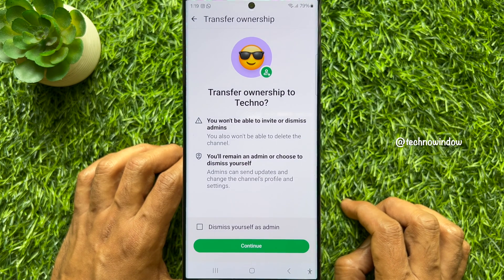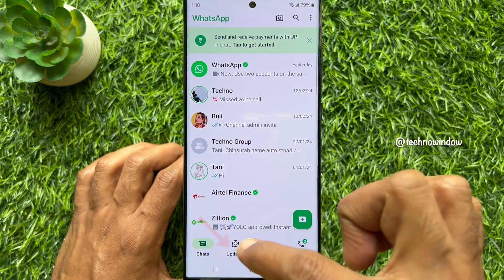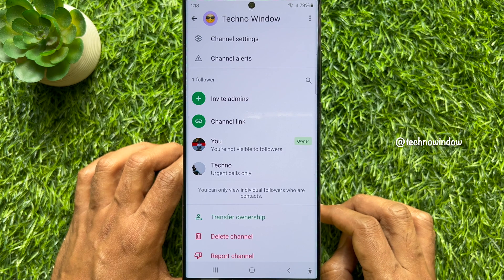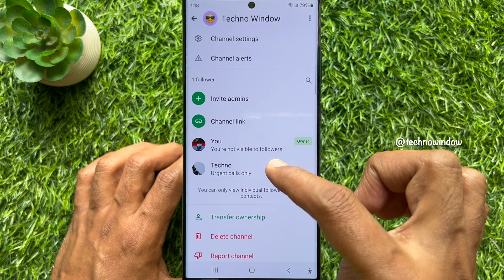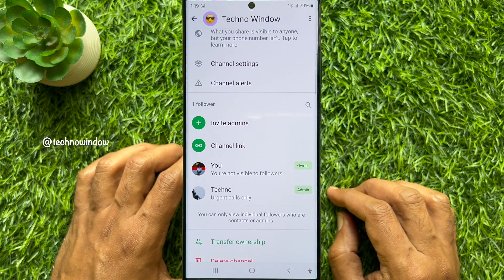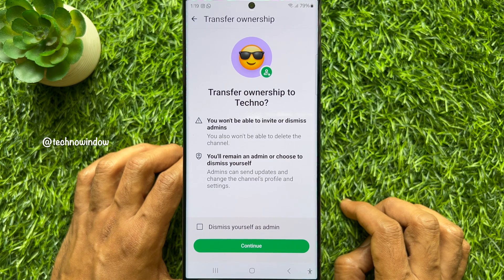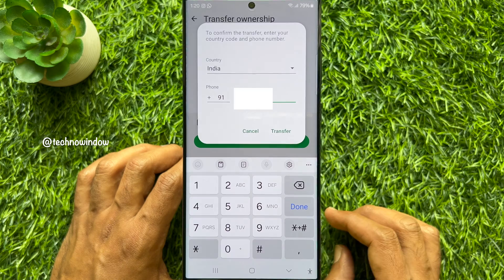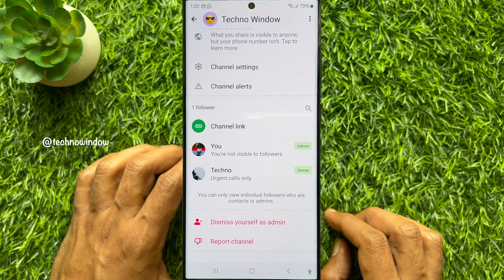How To Transfer Your WhatsApp Channel Ownership To Another Person